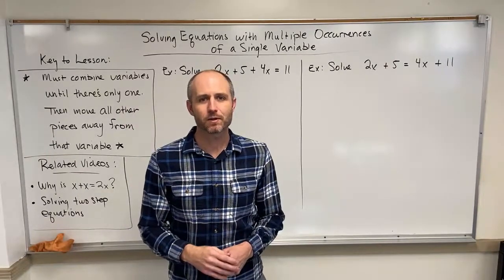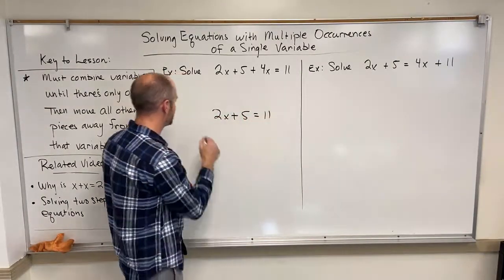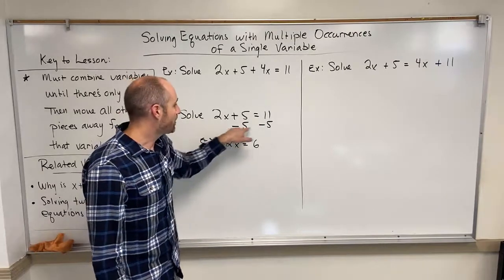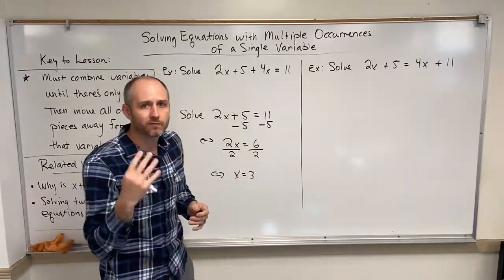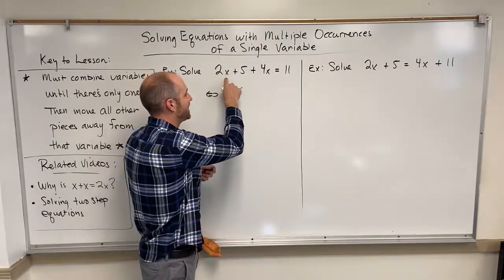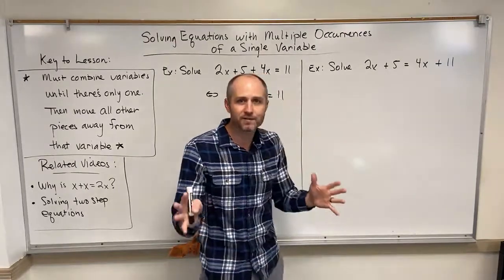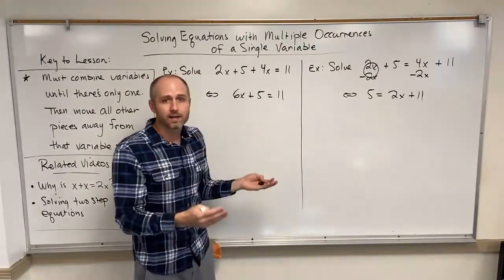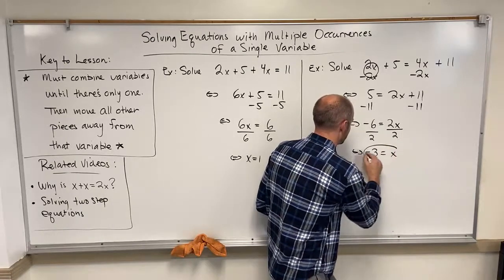Solving Equations with More Than One x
In this video we look at how to solve equations that have more than one occurrence of a single variable. For example, we look at solving equations like 2x + 5 + 3x = 11.